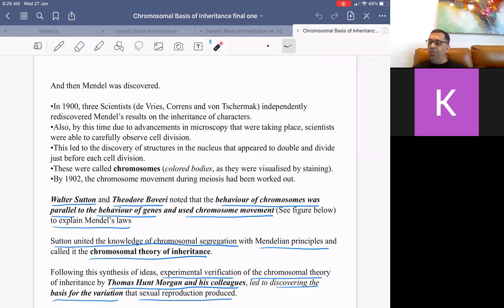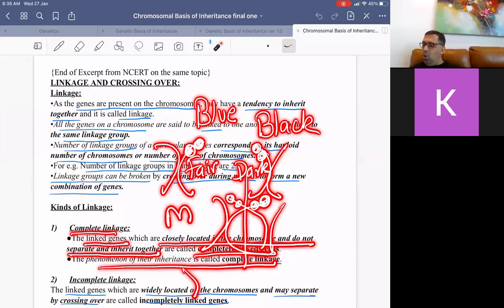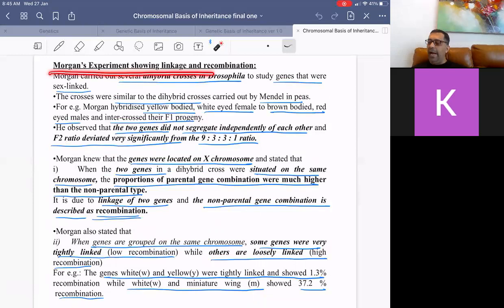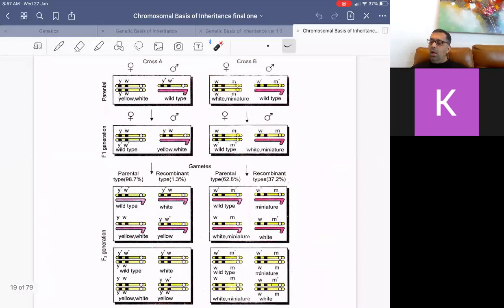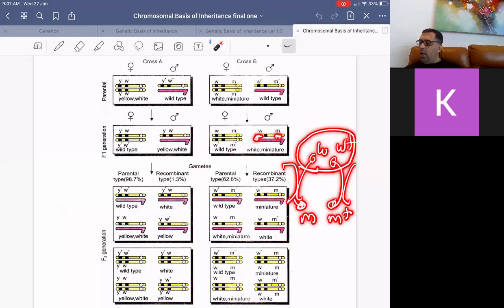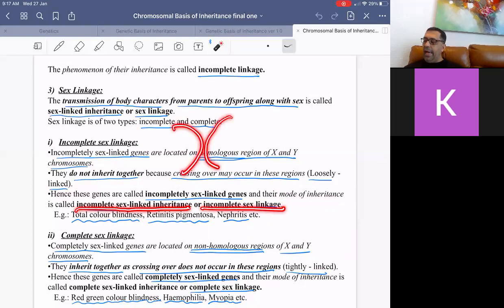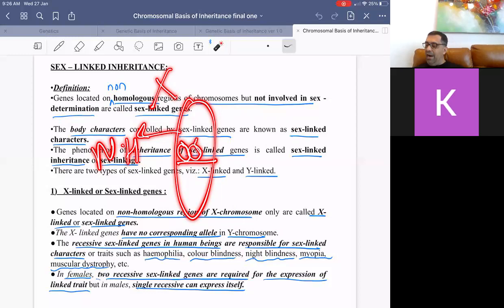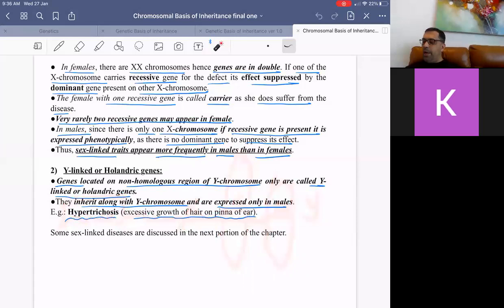ZZCHROMOSOMAL BASIS, 2ND LECTURE, LINKAGE